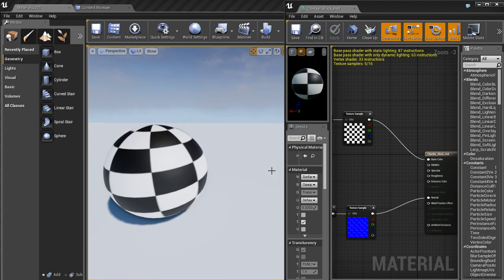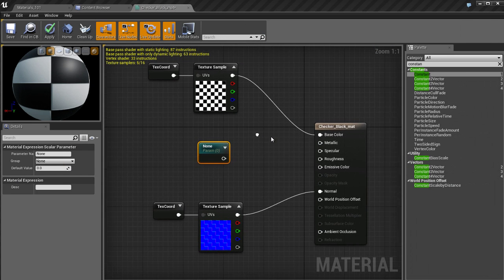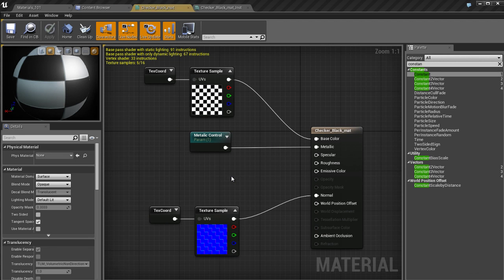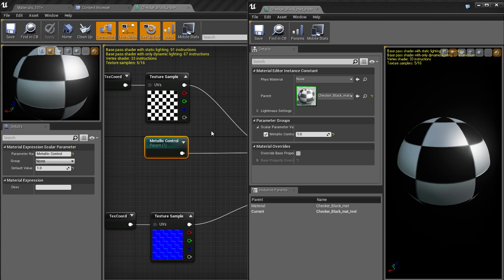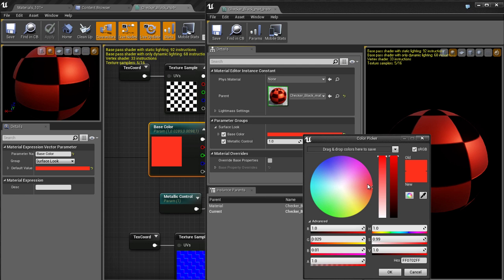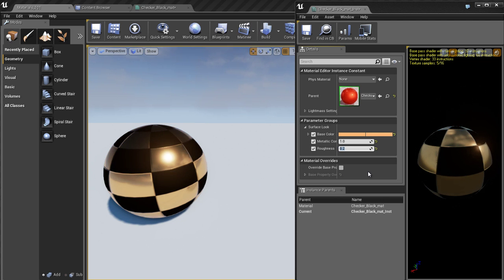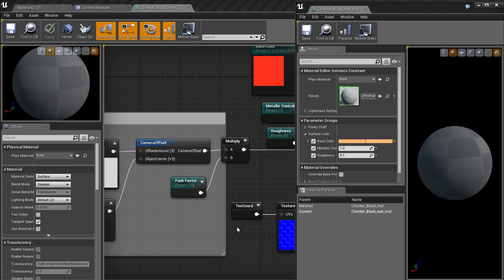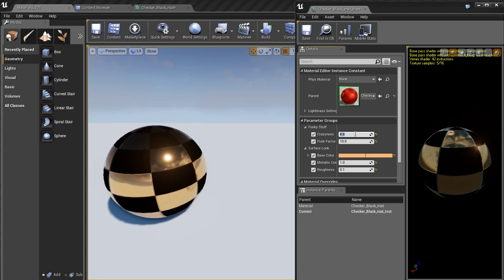03 01 08 Material Parameterization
Material parameterization is a fast, efficient, and optimized way of creating editable materials. It makes it easy for you and fellow artists to make changes to a materials properties instantly.